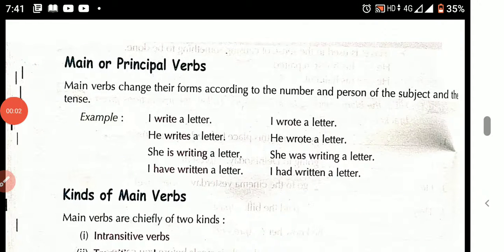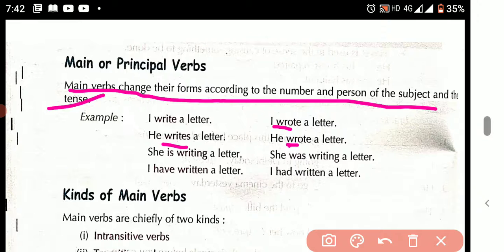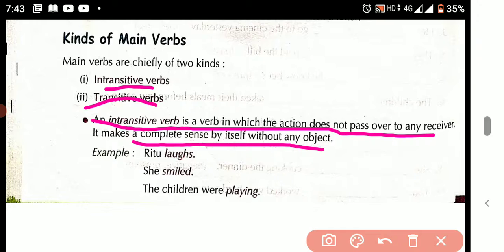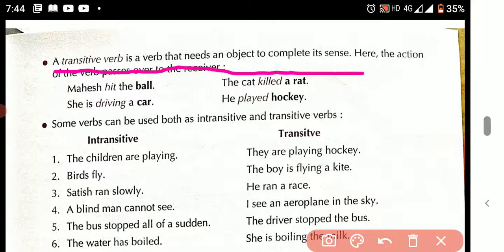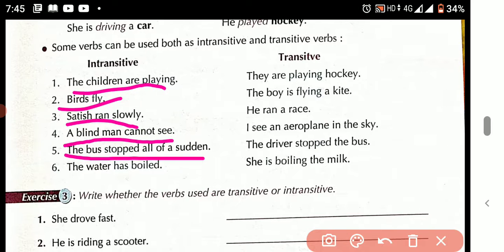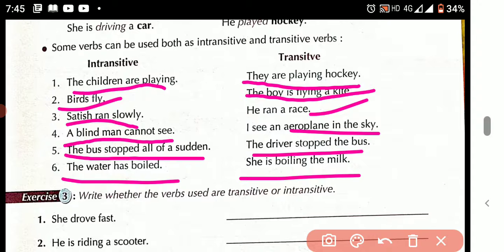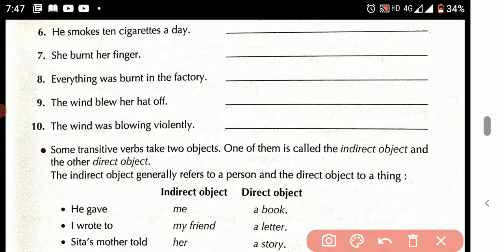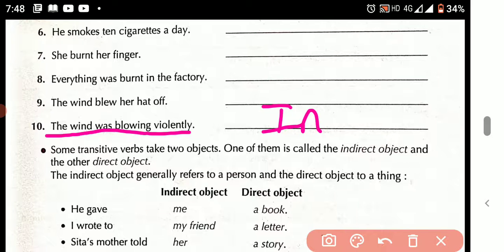English grammar//class-7// chapter-verbs//part-2//CBSE